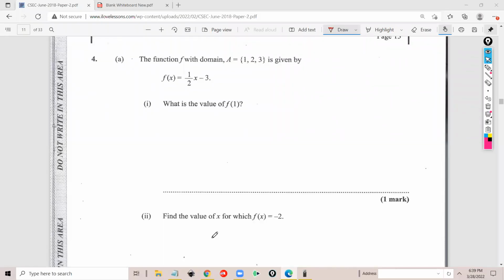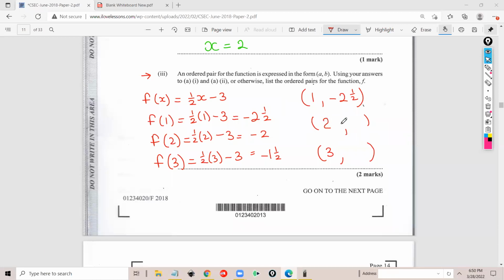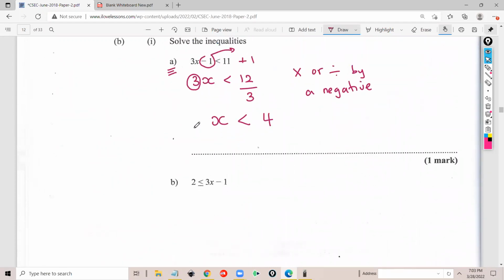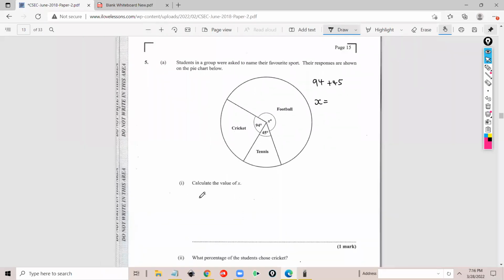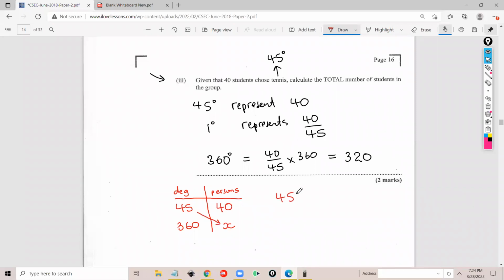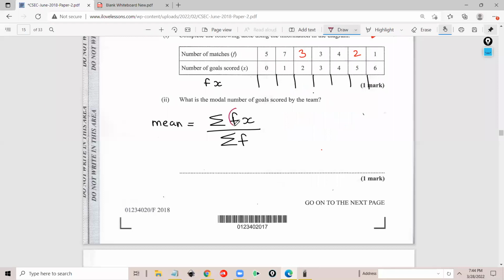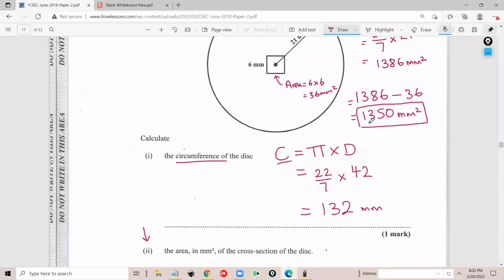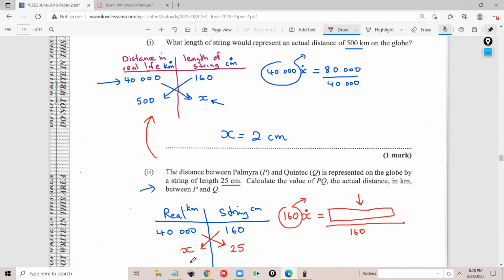CSEC Math June 2018 Solutions Part 2